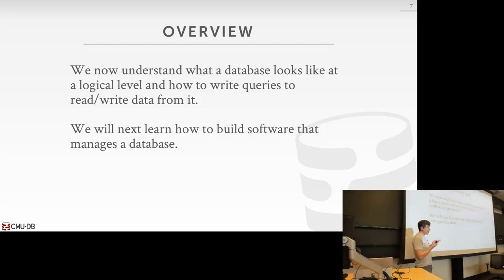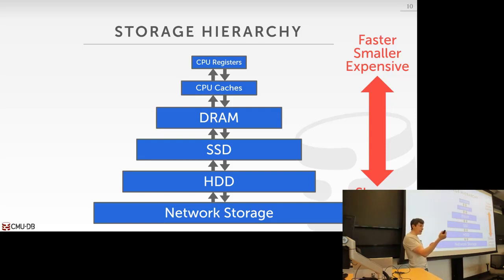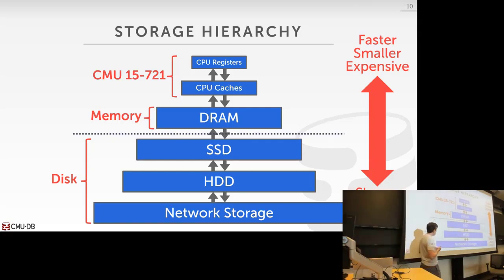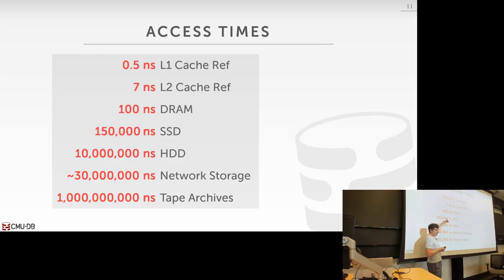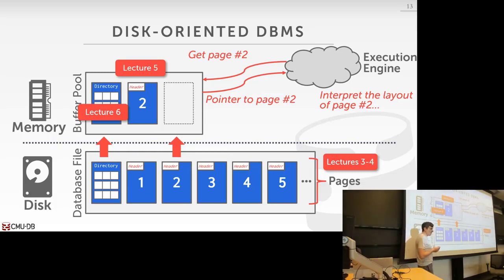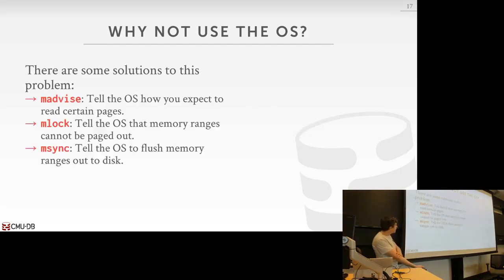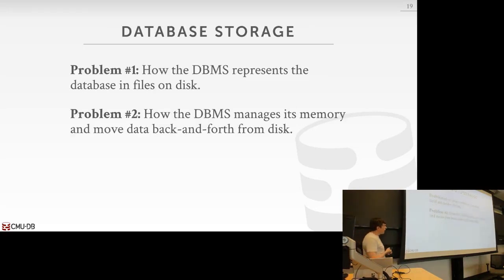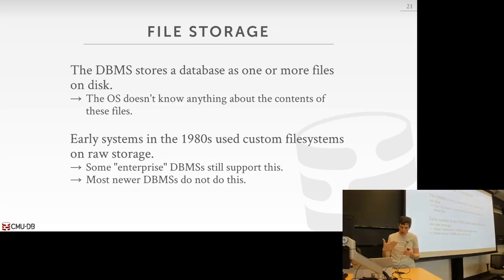Database Storage Full Course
Database tables and indexes may be stored on disk in one of a number of forms, including ordered/unordered flat files, ISAM, heap files, hash buckets, or B+ trees. Each form has its own particular advantages and disadvantages. The most commonly used forms are B+ trees and ISAM. Such forms or structures are one aspect of the overall schema used by a database engine to store information. In this course you will learn about database storage in depth.

*** Topics Covered ***
Database storage : Part 2 (1:16:00)
Database Storage: Buffer pools + Memory  (1:20:00)

how database data is stored on a disk.
where database is stored in computer
how data is stored in database sql server

*** Attribution ***
Course Created by: CMU database group